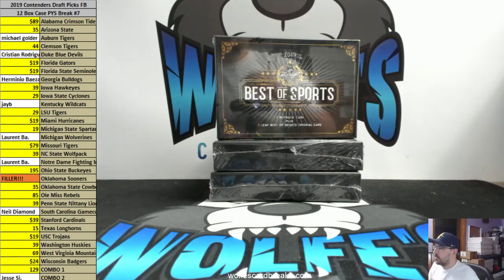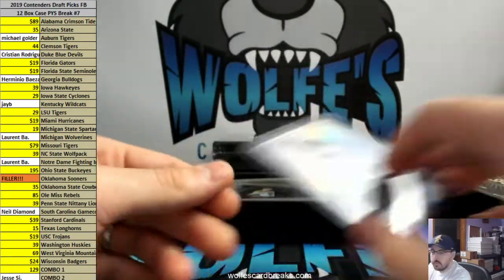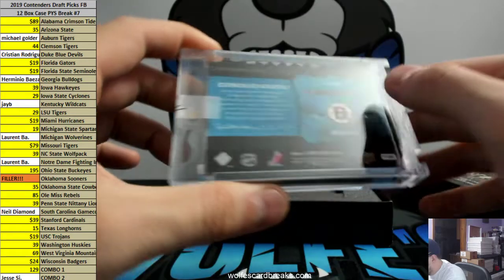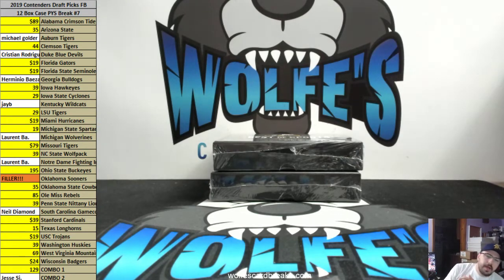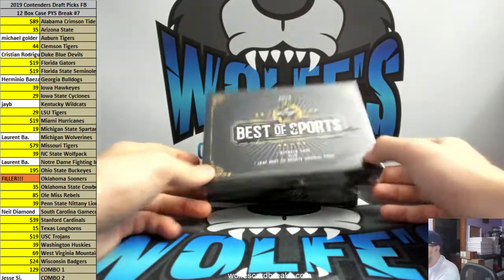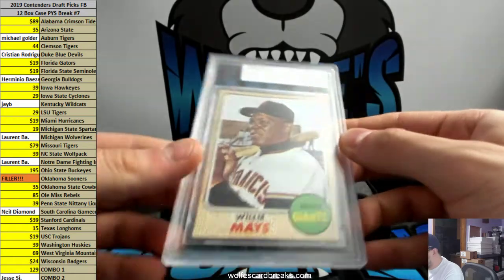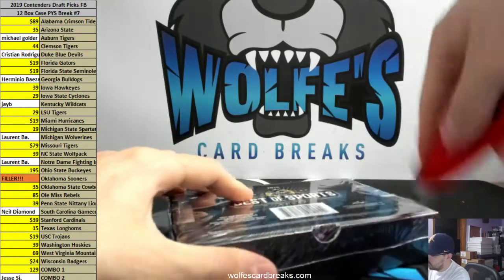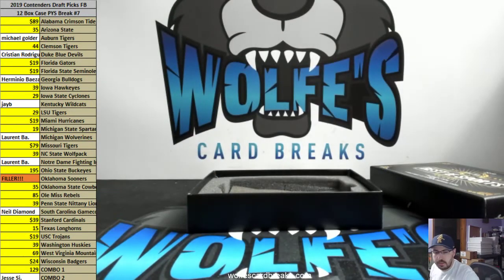2019 Leaf Best of Sports Personals